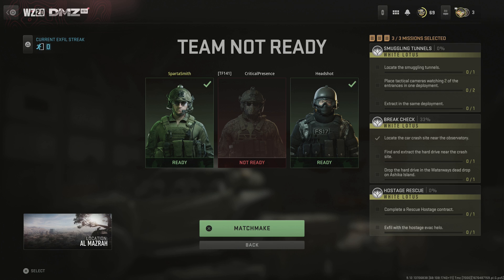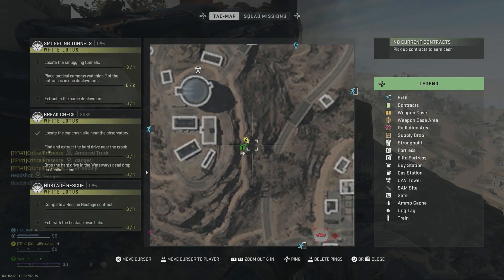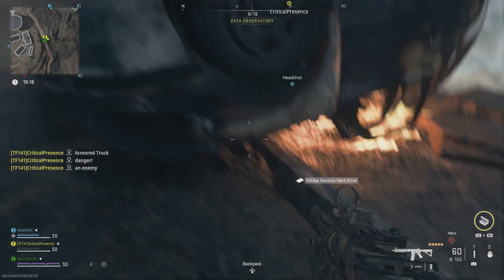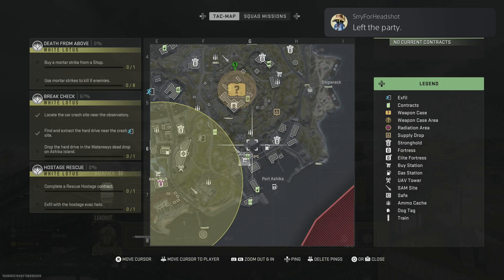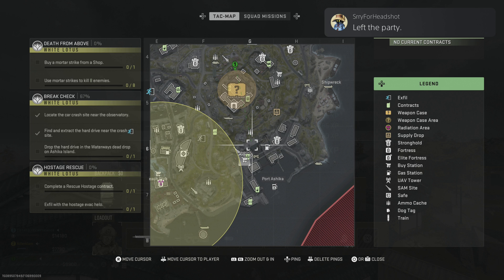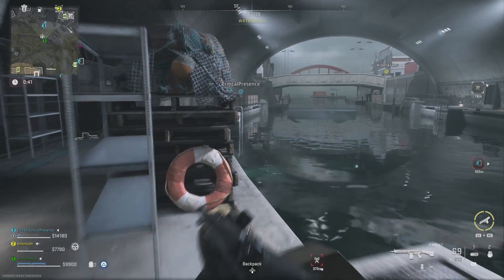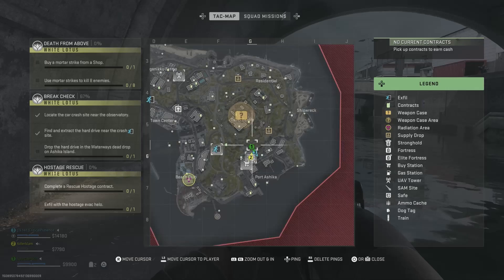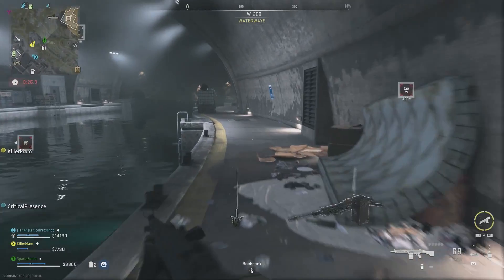COD (Call Of Duty) DMZ Break Check Mission Guide (Where To Find Crash Site & Waterway Dead Drop)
In this guide we show you how to complete the Break Check Faction Mission by showing you where to find the crash site and where to find the Waterway Dead Drop.